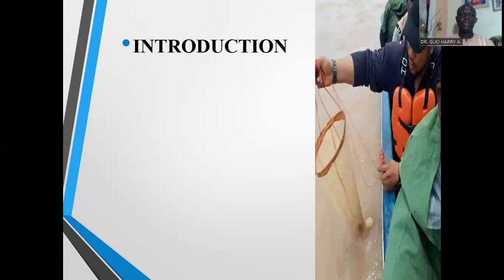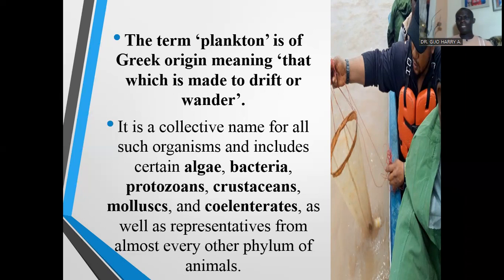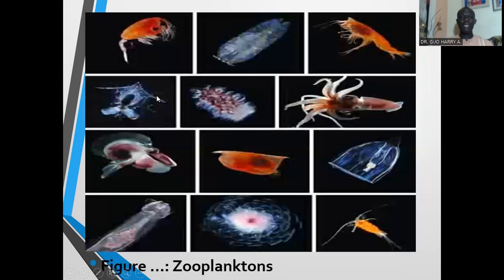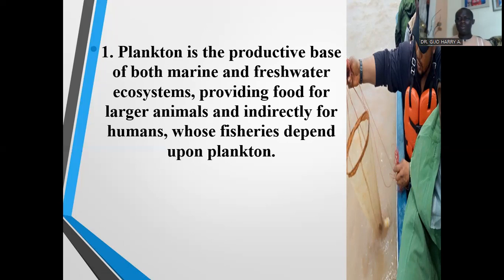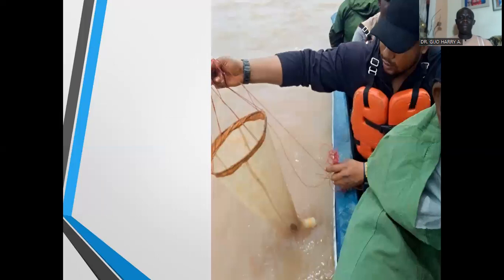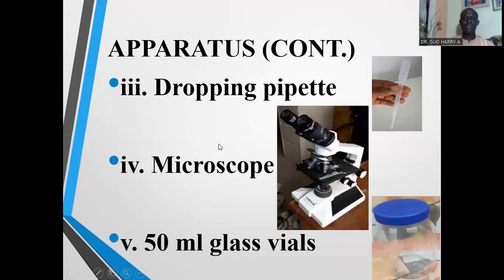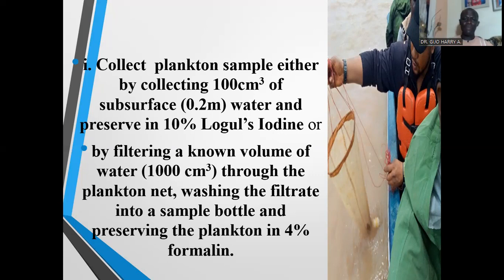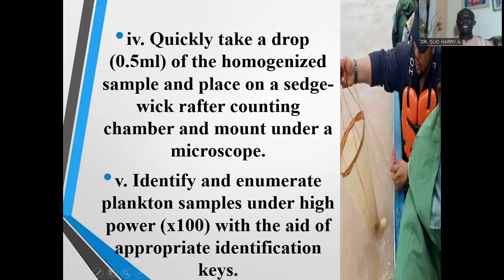The techniques for the collection, preservation, and identification of phytoplankton.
Procedure for the collection, preservation, and identification of phytoplankton.